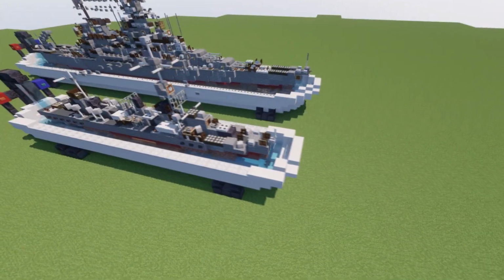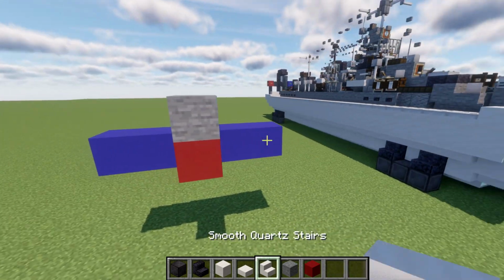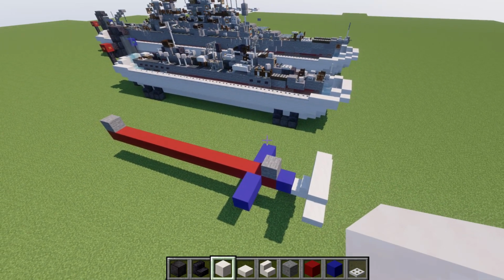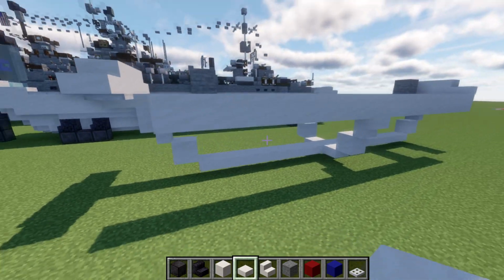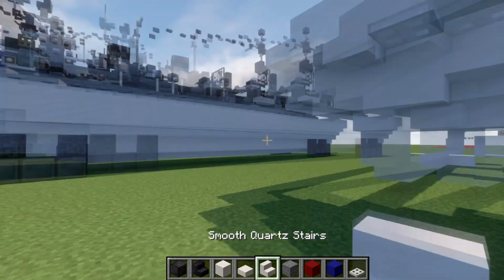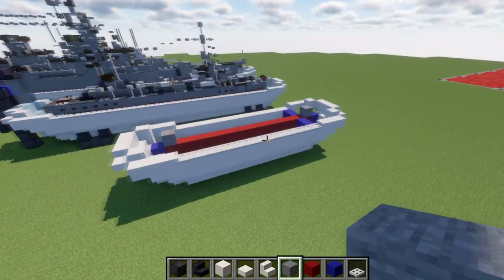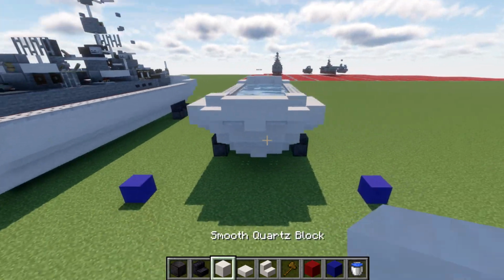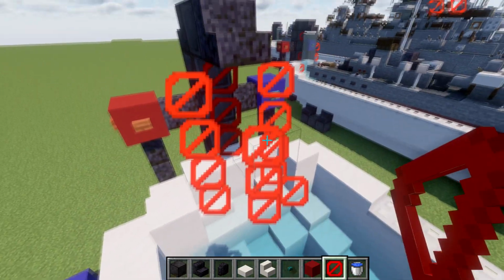Minecraft: Bath Tub | Bath Tub for Mini Ships Tutorial (April Fools Special)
HELLO LADIES AND GENTLEMEN! Welcome back to another Minecraft tutorial. Today we will be building the M1074 "Joint Assault Bridge" armored bridge layer. Enjoy the tutorial!

►Introduction: (0:00)
►Tutorial: (2:23)
►Outro: (14:19)

CURRENT SUPPORTERS:
►$25:
-Brock Cherry
-Derek Frost Westbrook
-Jagdtiger
►$15:
-Arsene Lupin III
-Lord Shaxx
-The Grand Pope
►$10:
-Cayde 6
-Inspector Koichi Zenigat7a
-Owen Brost
-Simon Riley
-Supreme Commander Valkyrie Shinnakasu
-Quake_
►$5:
-BrickBros2016

TEXTURE AND SHADERS PACKS:
►Texture Pack: Minecraft Default Pack
►Shaders Pack: Continuum 1.3
►Game Version: 1.16.4